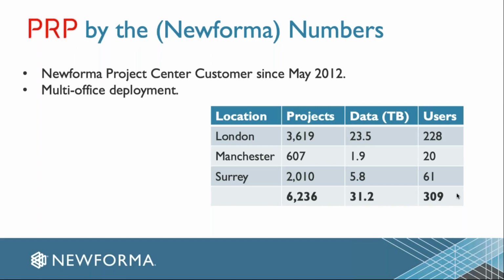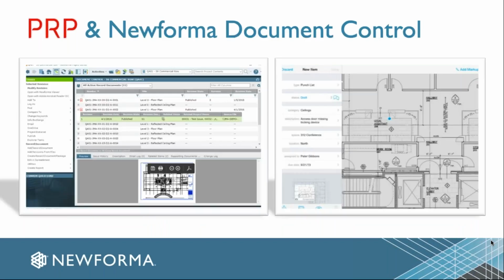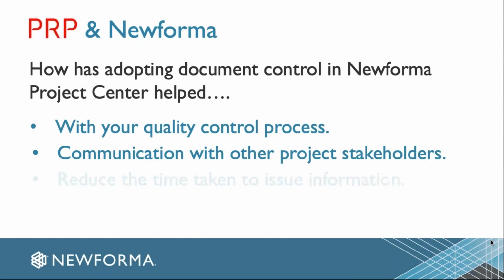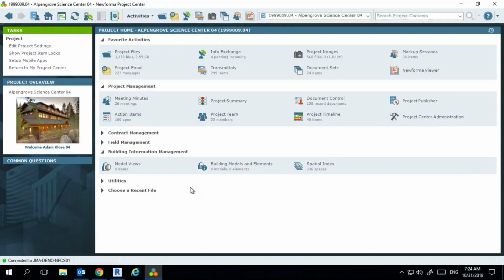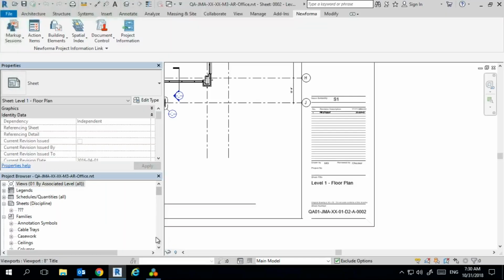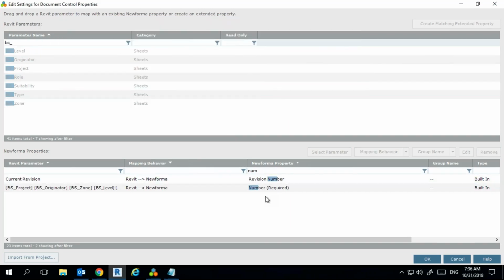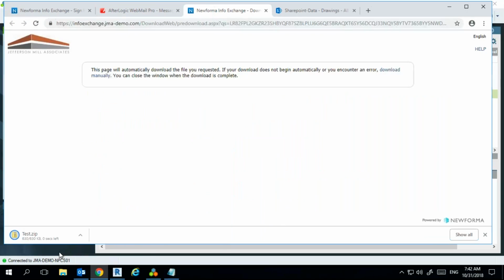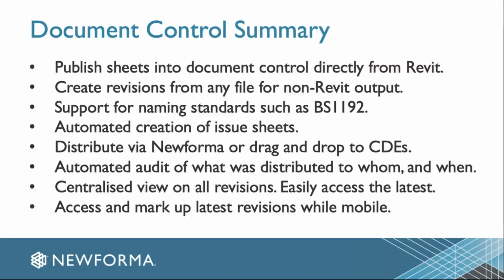How to Streamline Your BIM Document Control and Issue Processes